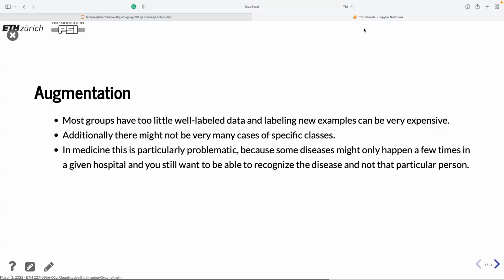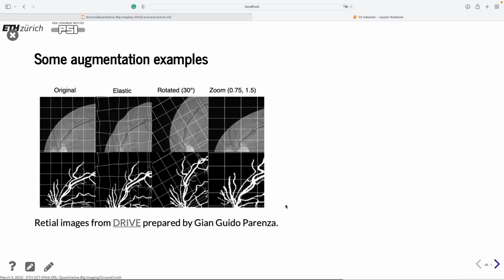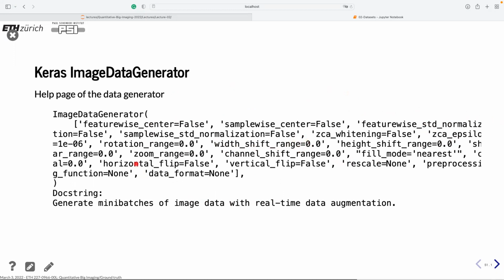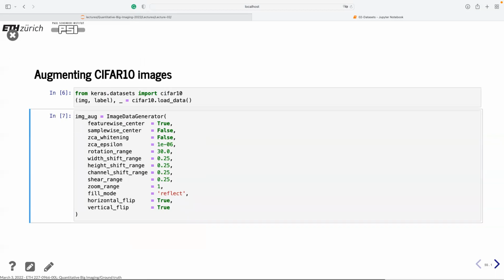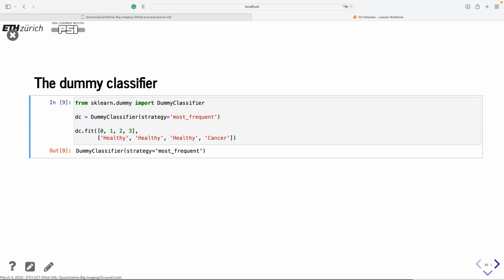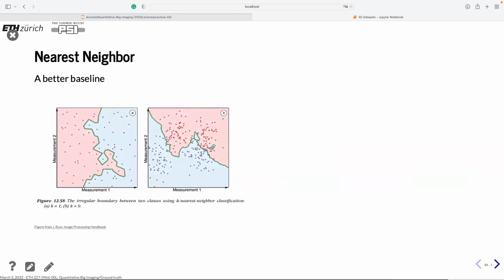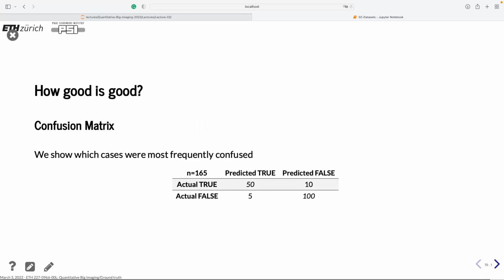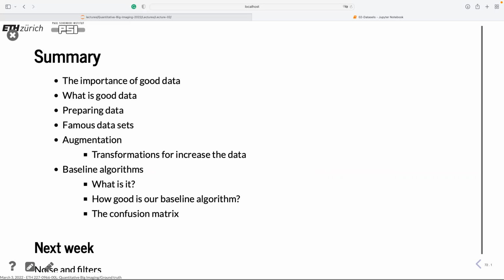QBI 2022 Lecture 2 - Part 2: Augmentation and Baseline algorithms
Sorry for the mess with the beamer...